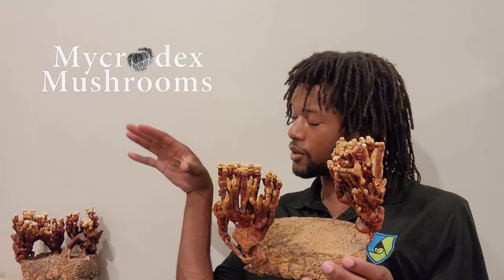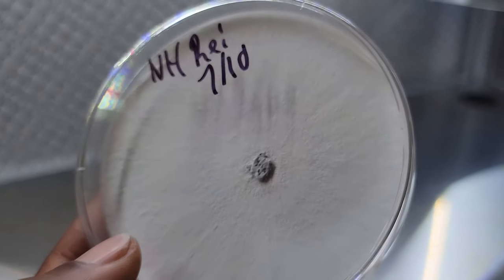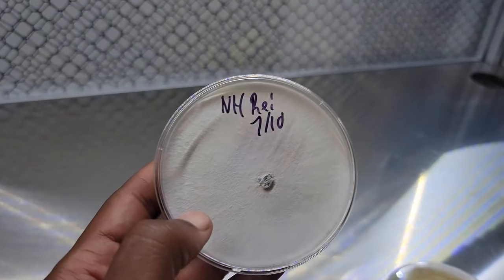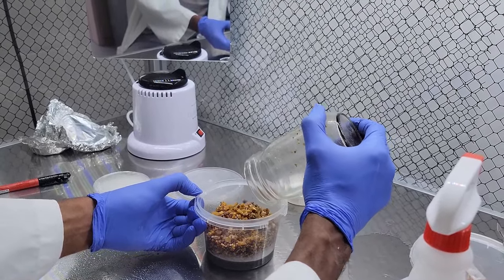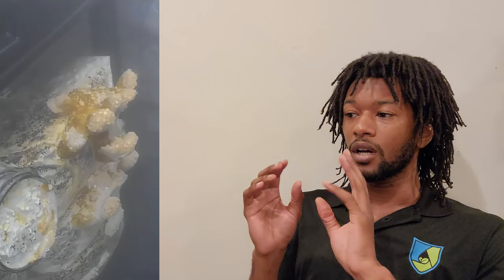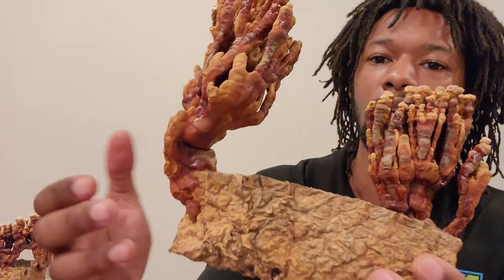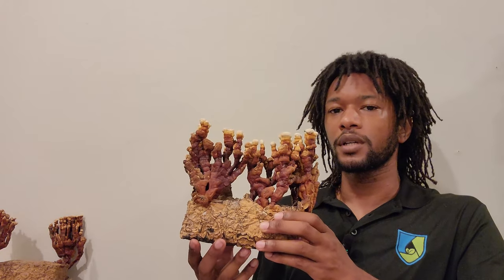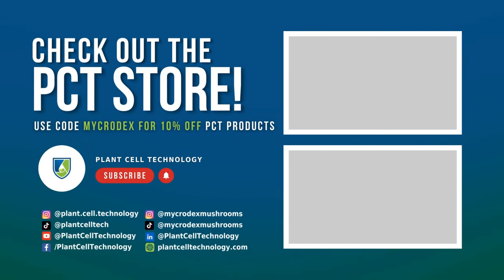Grow Your Own Reishi Mushrooms at Home!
Welcome to our step-by-step guide on how to cultivate your own Reishi mushrooms right in the comfort of your home. Shay, our resident mushroom guru, breaks down the entire process from identifying wild samples to reaping the rewards of your own homemade Reishi.

🍄 Video Highlights:
0:00 - Dive into the world of Reishi: Understand the significance of this magical mushroom.
1:16 - Spotting the real deal: Learn how to distinguish genuine wild Reishi samples from potential look-alikes.
2:19 - Whip up your own agar: Shay shares a quick and efficient recipe.
2:47 - Best containers for autoclaving: Keep your cultivation sterile and efficient.
3:54 - Unpacking PCT Agar: The secret to mushroom growth.
4:07 - All about the Reishi pellicle: What it is and why it's vital.
4:53 - From Mycelium to Grain: Shay’s pro tips to ensure a bountiful yield.
6:21 - Speedy growers! Why Reishi mushrooms are among the quickest to colonize.
6:56 - The perfect balance: Learn the optimal substrate ratio for your Reishi.
7:32 - Fruiting the Reishi: The crucial period that determines your harvest. 8:15 - See the magic happen: A mesmerizing timelapse and a deep dive into Reishi’s unique fruiting methodology.
10:19 - Addressing the CO2 issue: How to manage exhaust from growing mycelium.
12:08 - Beyond cultivation: Discover the multiple uses of Reishi mushrooms.
12:38 - A personal touch: Shay shares her reasons for growing Reishi.
13:52 - Wrapping up: Shay’s final thoughts and what's next on our mushroom journey.

Whether you're a mycology newbie or a seasoned grower, this video has something for everyone. Happy growing! 🍄

🎓 Exclusive Master Class Alert! After this tutorial, take your skills to the next level with our comprehensive Tissue Culture Master Class. Dive deeper into advanced techniques and hands-on sessions to become a tissue culture maestro!